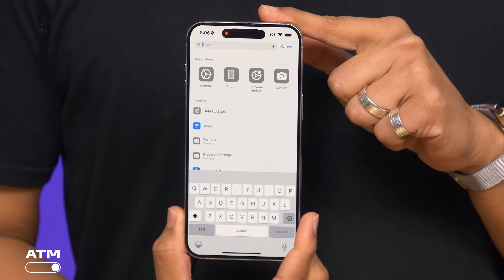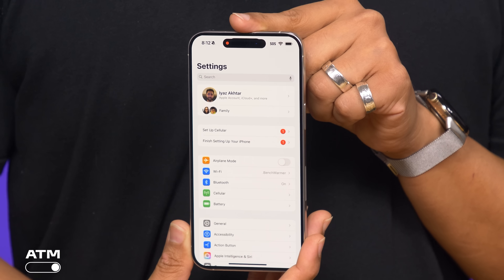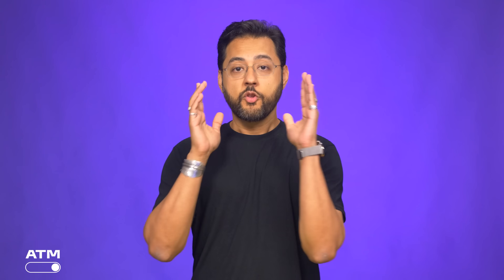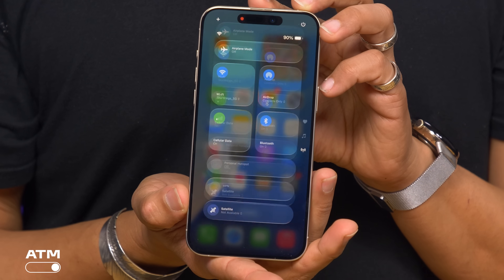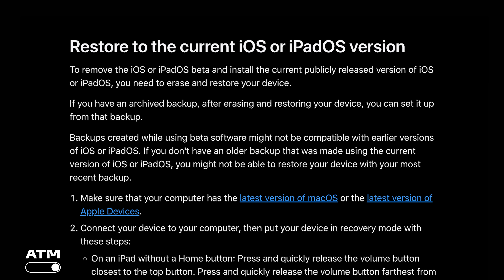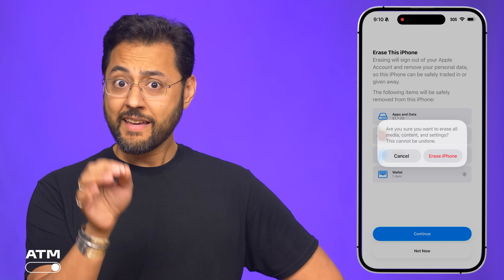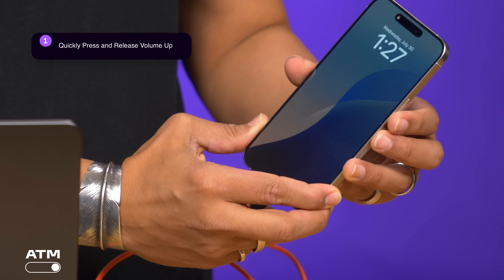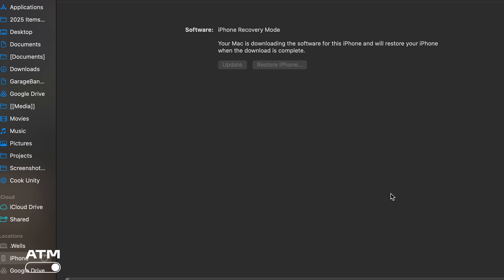How to Get iOS 26 Public Beta NOW! and Revert Back to iOS 18 | All Things Mobile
Want to try out the iOS 26 public beta on your iPhone? Before you do, Iyaz Akhtar shares the most important steps you need to take to protect your data. This video will walk you through the entire process of installing the iOS 26 beta, and just in case things go wrong or you change your mind, we'll also show you the only way to uninstall it and get back to another iOS version. Don't risk your precious iPhone data: Watch this first!

iOS 26 Public Beta Is Here: Download Apple's Liquid Glass Update Today

0:00 Intro
0:16 Understanding the Risks
0:43 Backup your Phone
1:15 How to Backup your iPhone
1:45 How to Install iOS 26 Public Beta
2:05 Origami Frog Lesson!
3:02 Double Check Beta is Installed
3:43 How to Restore your iPhone
4:40 Outro